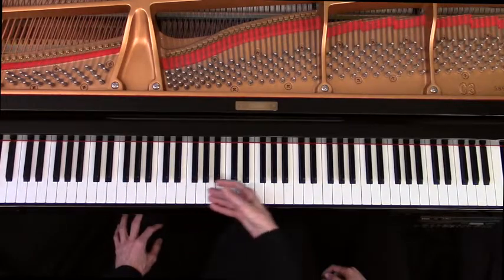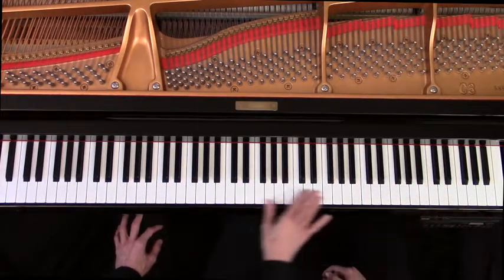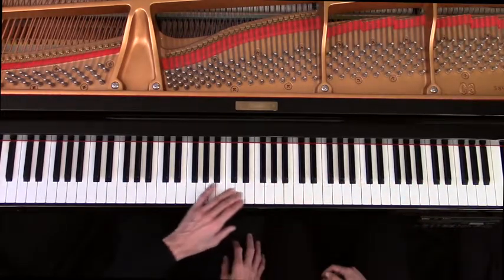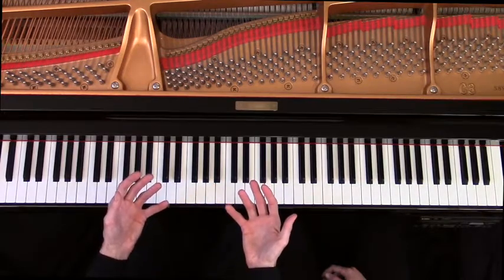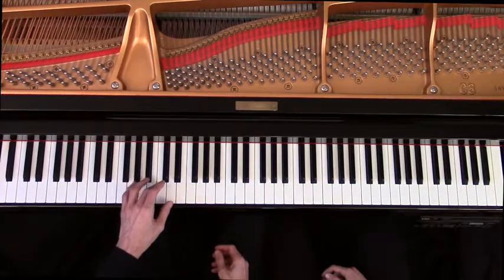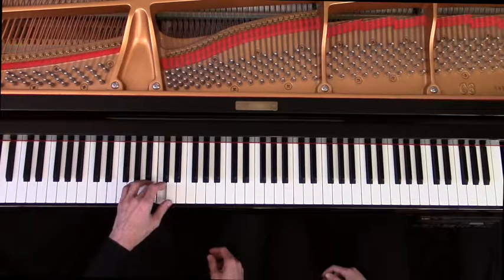CREATE FIRST — DUET 1 — 16 Scales Dream of Melodies